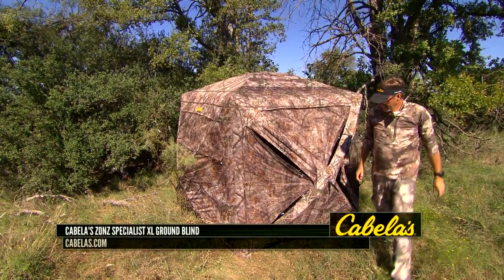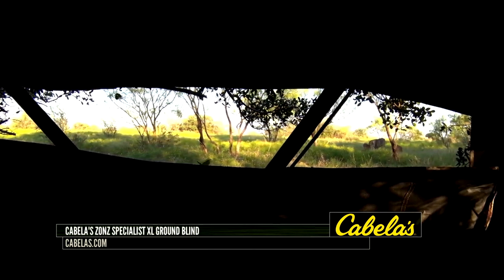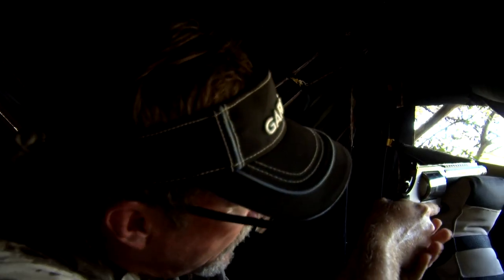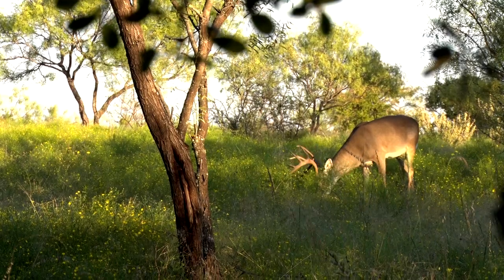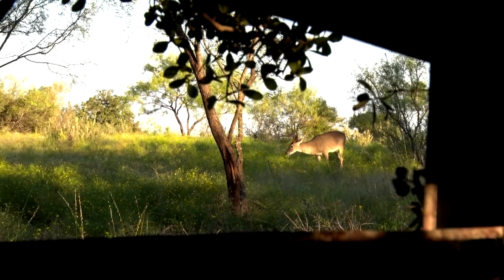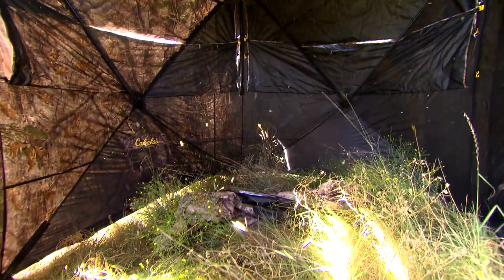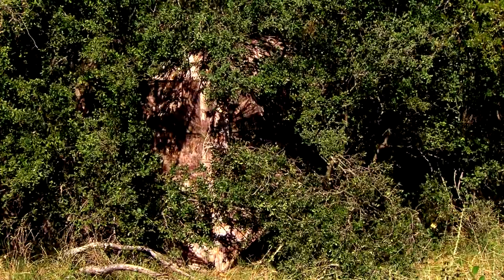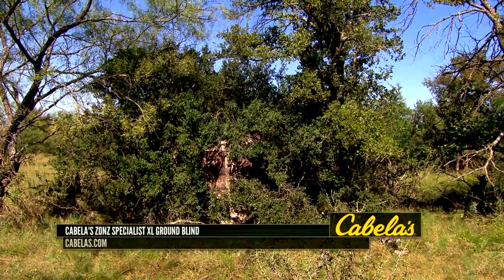CABELA'S ZONZ SPECIALIST XL GROUND BLIND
Cabela's The Zonz Specialist XL Ground Blind maximizes concealment and game-spotting visibility. Extra-large five-hub blind is quick and easy to set up so you're concealed and hunting in no time. Eight total windows provide 360° visibility of your hunting area, and each window is covered with shoot-through mesh. Three large triangle-shaped windows on two walls maximize vertical and horizontal shooting zones – perfect for use with a bow, shotgun or rifle. Extra-large single windows on the other two walls have two panel covers, letting you adjust openings from the top, middle or bottom with a slide system. Triangle windows have hook-and-MOLLE attachment system. Offset hub adds an extra 8" of usable shooting space. Ultratough, brushed 300-denier polyester construction with water-resistant treatment keeps you dry. Large, zippered triangle door for easy entry and exit. Includes carry bag and ground stakes.

Quick and easy-to-set-up five-hub blind
Maximum concealment and game-spotting visibility
Eight total windows provide a 360° view
Brushed 300-denier polyester